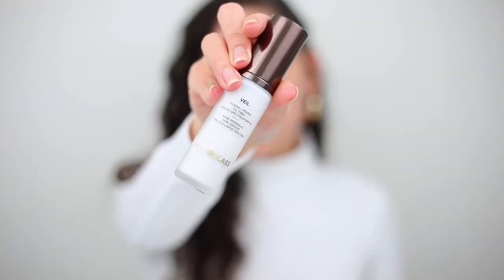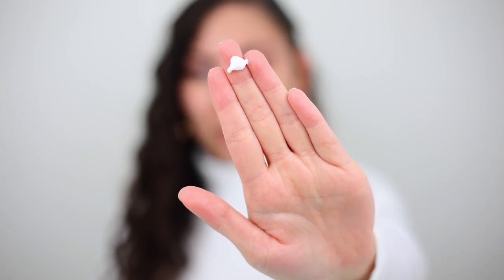NEW Hourglass Vanish Airbrush Concealer Review/First Impression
Today I will be doing a first impression/review of the Hourglass cosmetics Vanish Airbrush Concealer. I was able to go to the Hourglass launch party for their new Vanish Airbrush concealer and they were kind enough to gift us a goodie bag of their amazing products, including the new concealer, the veil translucent setting powder, and the veil mineral primer. This concealer can be used under they eye or anywhere on the face. This video will be my first impression on hourglass cosmetics makeup as well.

Hourglass Products:
-Vanish airbrush concealer
-Veil Mineral Primer
-Veil Translucent Setting Powder

Estee Lauder Foundation

FTC: I was not paid for this review. All opinions are my own.